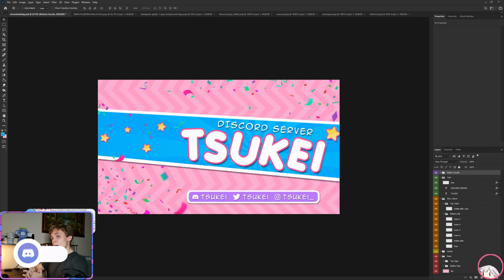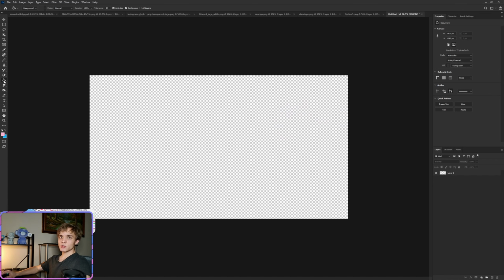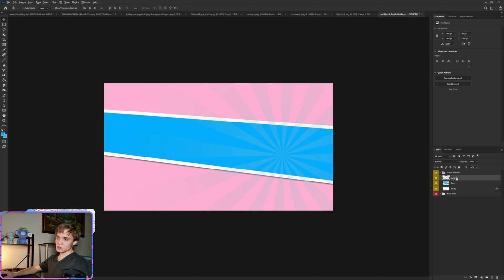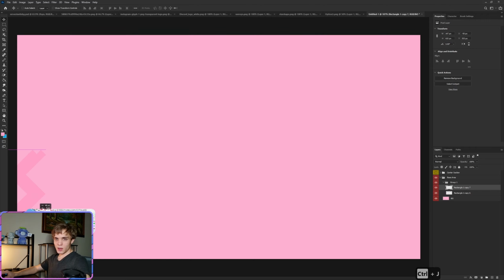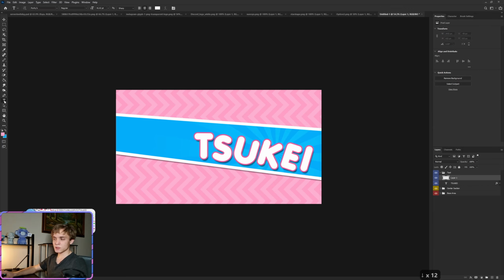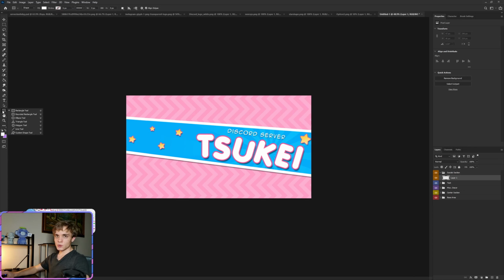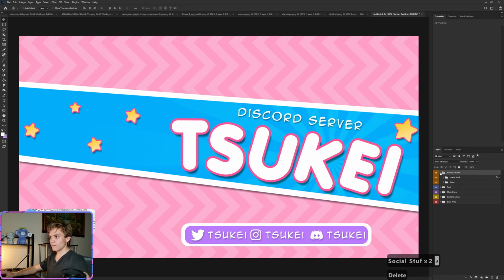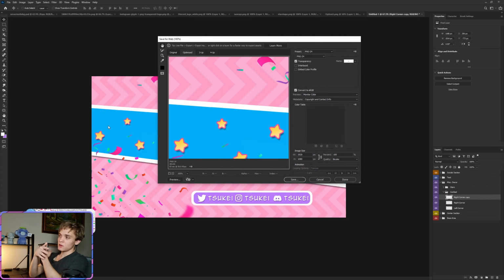FALL GUYS | DISCORD SERVER INVITE PHOTOSHOP TUTORIAL TEMPLATE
I think this is only the second server invite photoshop tutorial template I've done on the channel...oops. This one is inspired by Fall Guys, with a few other twists.

Keep in mind that you must have 2 boosts (tier 1) in the boost feature to be able to use a server invite banner in your community.